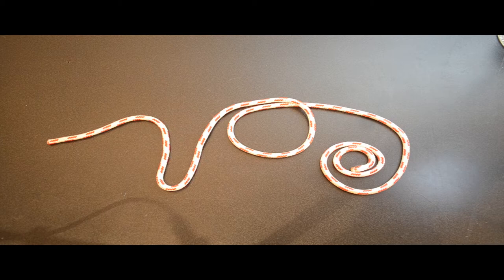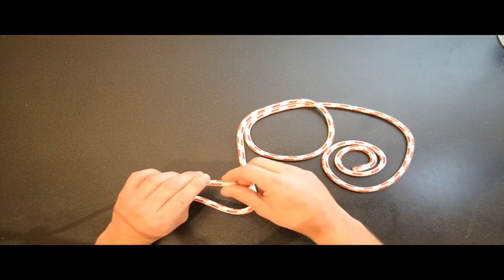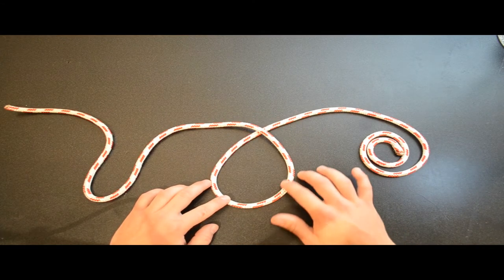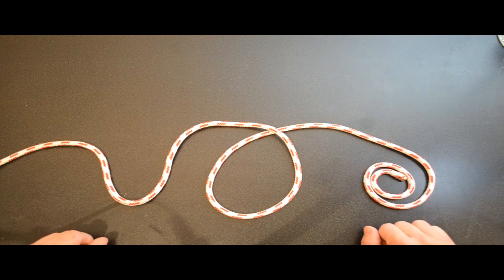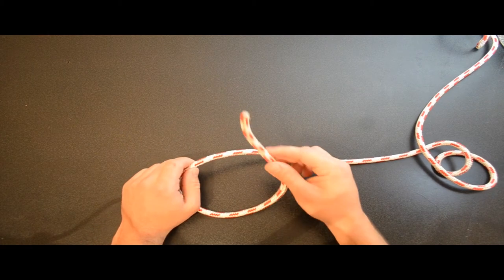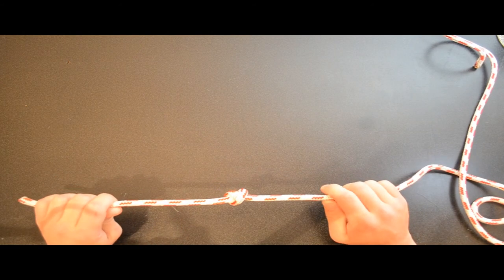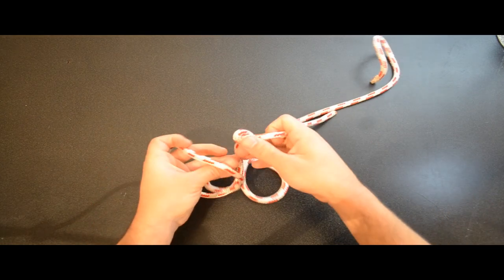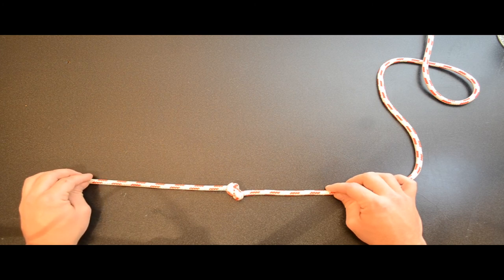ASMR knot tying and whispers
The first video of a playlist starting from basic terminology of a cord to tying intricate and complex knots.